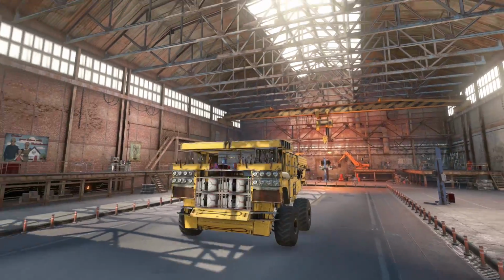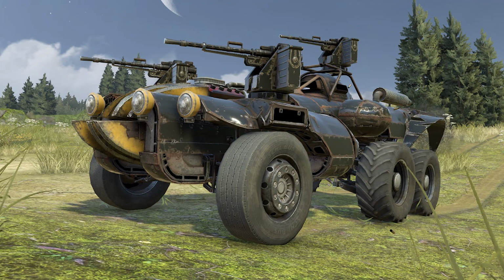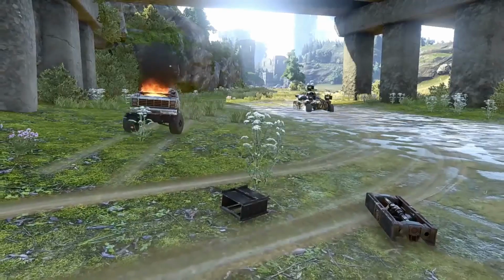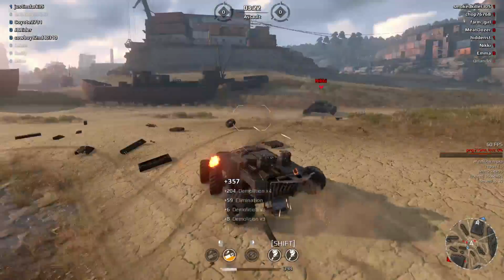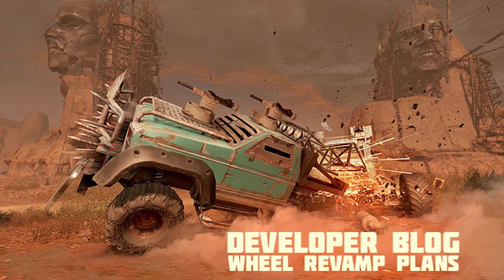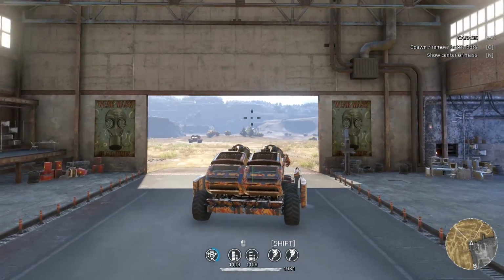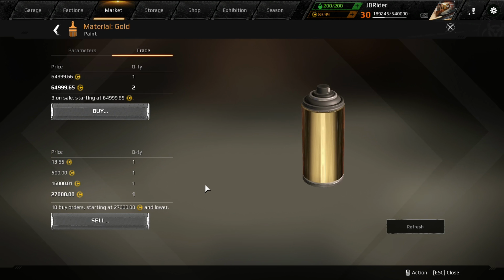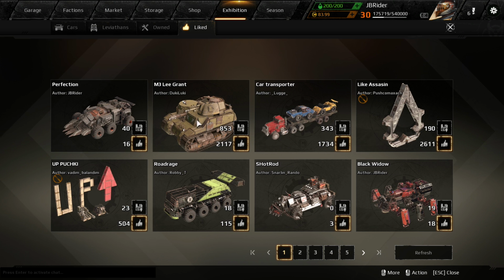Crossout Update 0.9.110 Breakdown - Reaper buff, new weekly/daily task system and a lot more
In this episode I will be covering the Crossout Update 0.9.110. Hope you guys enjoy

Thank you so so much for watching my video! Again, I can't express how much I appreciate every single one of you for watching this